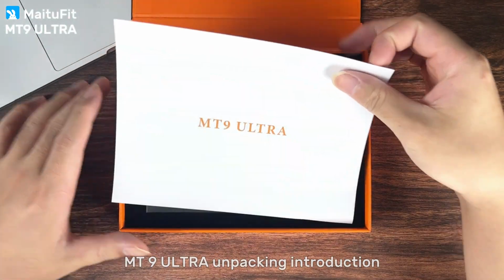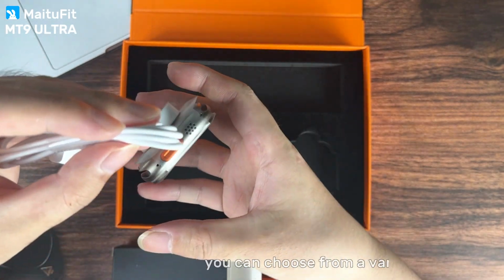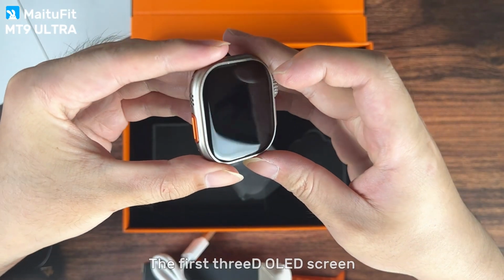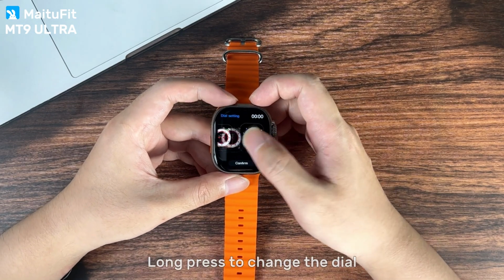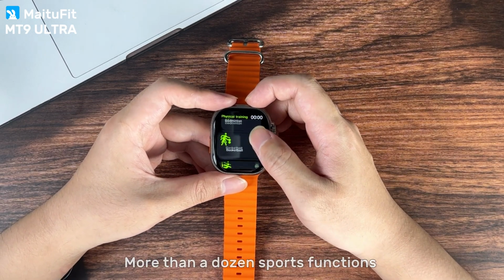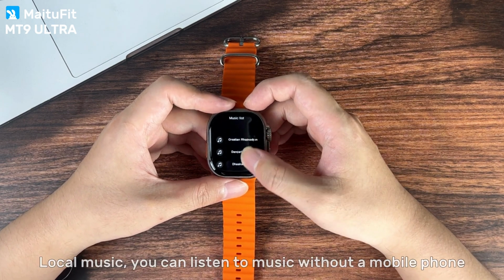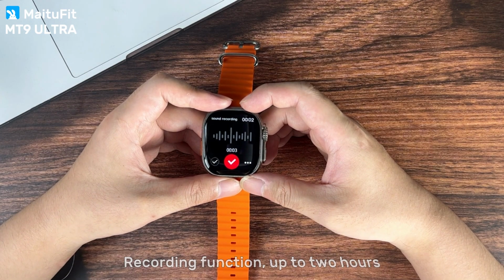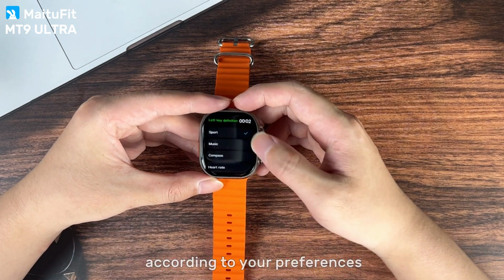MT9 ULTRA-3D OLED screen new unpacking introduction - the most cost-effective ULTRA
Product Features😍:
1. 3D OLED screen
2. Editable background
3. Local music
4. Custom shortcut buttons
5. IP67 waterproof
6. Geomagnetic compass
7. NFC